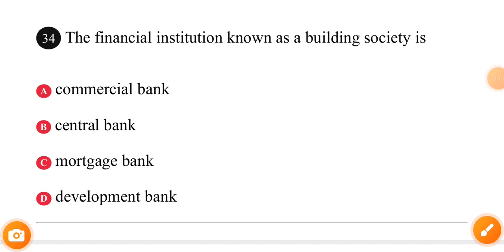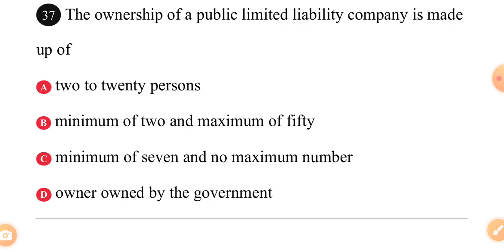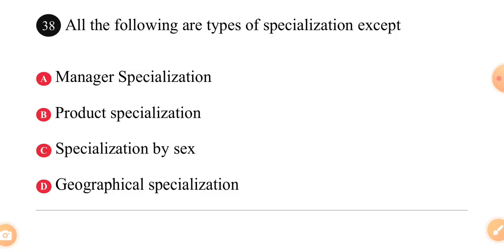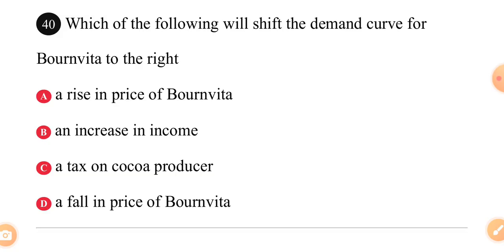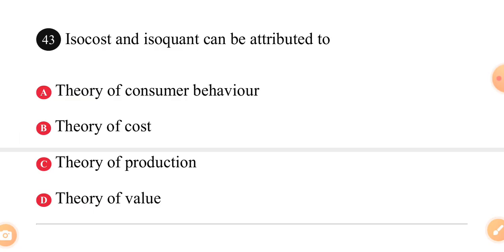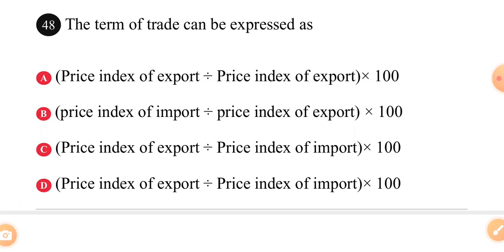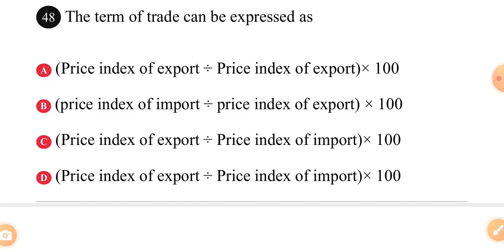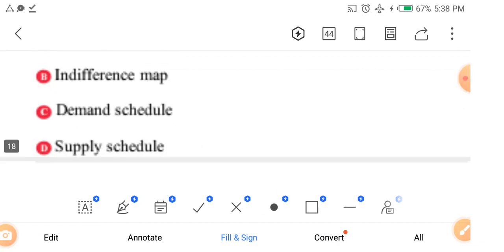Real JAMB Questions from ECONOMICS. (PART 10) | Expo of Questions that could come out!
Here are 15 real JAMB Questions from ECONOMICS utme which will help you score very high in Jamb examination.